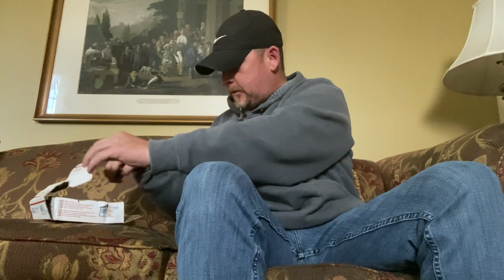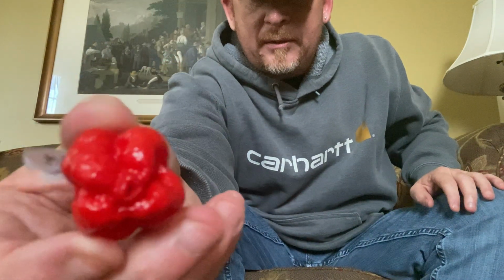7 Pot Lava Pepper Review from Jimmy Pickles!!! Hot, & Hiccups!!! Thank you Jimmy Pickles!!!